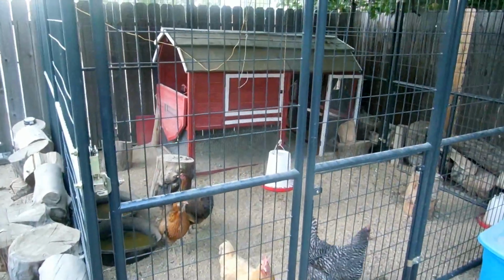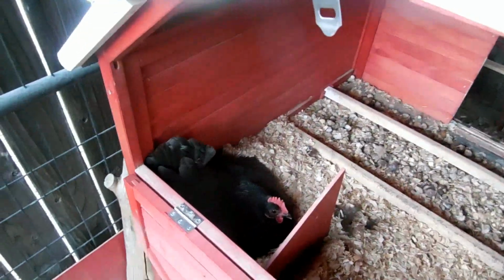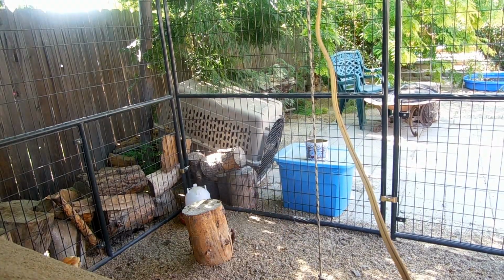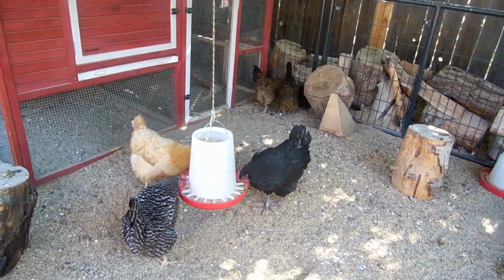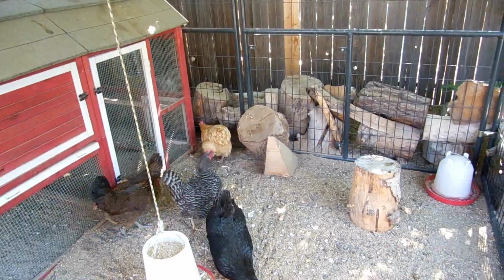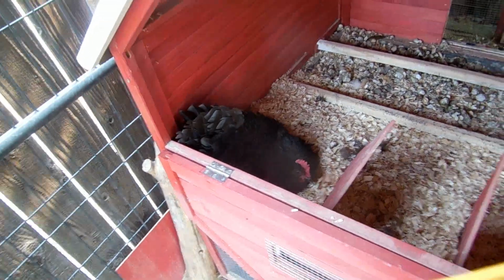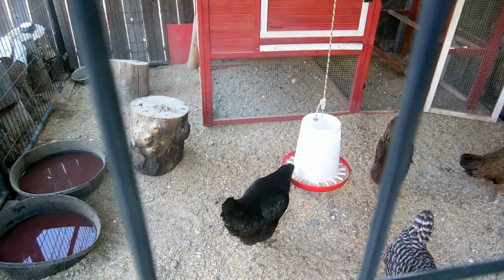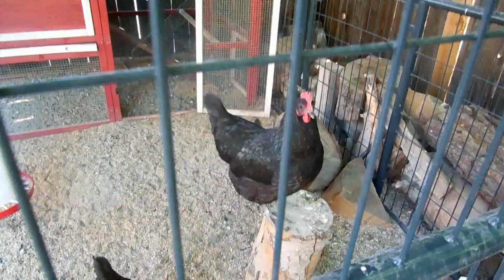How To Stop Your Hen From Brooding 101 With Lord Rick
If you own backyard chickens or have a farm and you need tips on brooding follow these steps it will be sure to get your hen back on track. In this case my Black Orphington I nicknamed BOSS is a very stubborn brooder which means she will sit on the eggs all day long but will not lay any. If you do not solve the issue right away other hens in the coop will end up becoming brooders as well which means you will not get any eggs. This can be detrimental to a hens well being such as they will not eat, drink or give themselves an earthen bath to keep dust mites off of them. The first time around BOSS did this I would leave the coop open during the day and she would get right on up move around so technically it worked at the time. But weeks later she was brooding again and this time she did not care so we had to take more extreme measures. I recorded this video over the course of a few days showing you how to put a stop to stubborn brooding using the daytime lockout method. Basically you will lock out your brooding chicken from entering the coop for a few days then at night you can let her in to rest of course and by three or four days she will stop brooding once again going back to a normal schedule consisting of her getting up at sunrise being out and about. I will also show you some feeding tricks to with egg shells for calcium and that will help with the laying process as well. Do not go without your eggs for breakfast this tutorial and howto video will get your hens back on track!